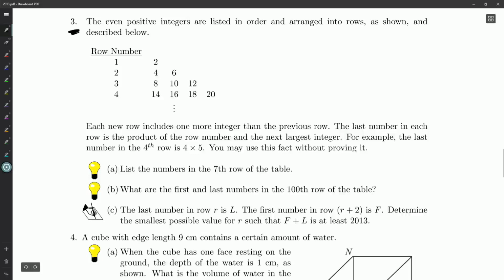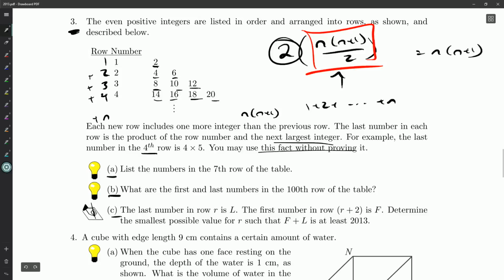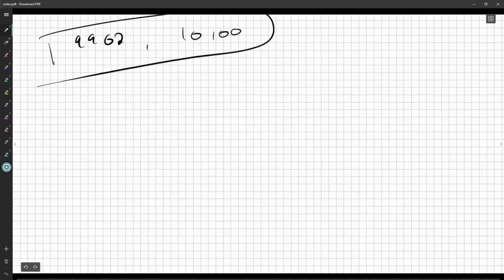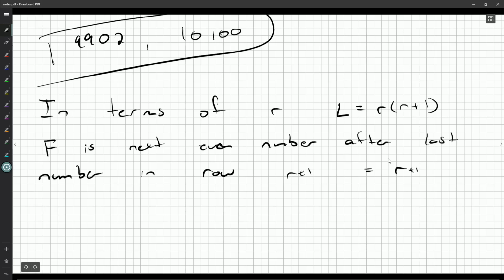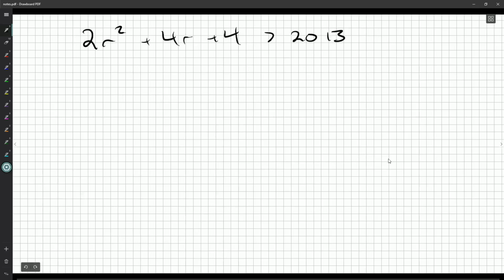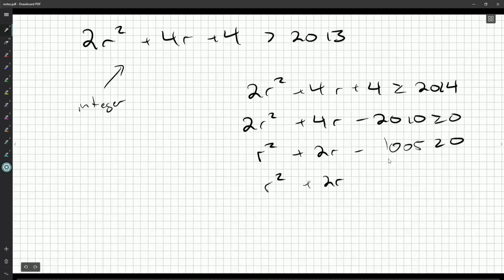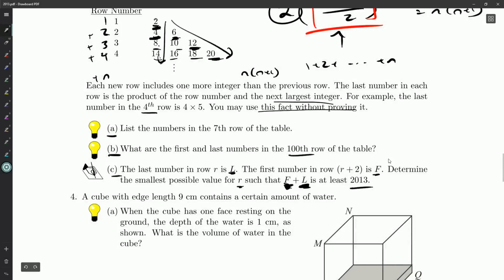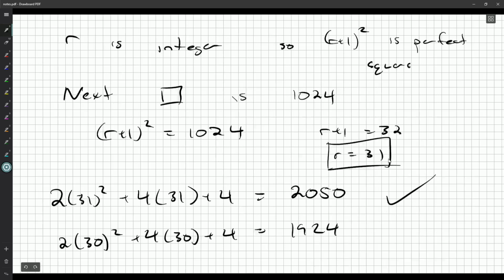Galois 2013 3